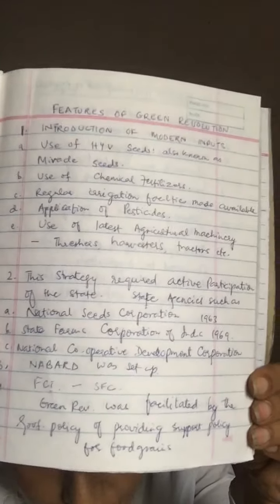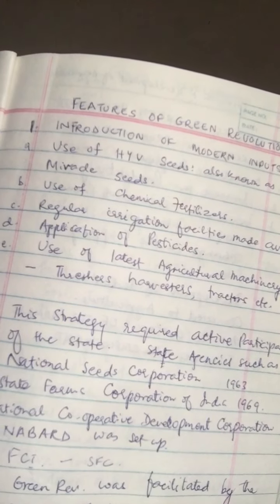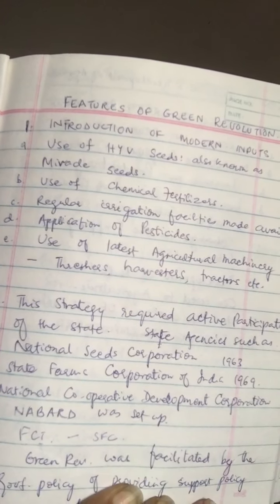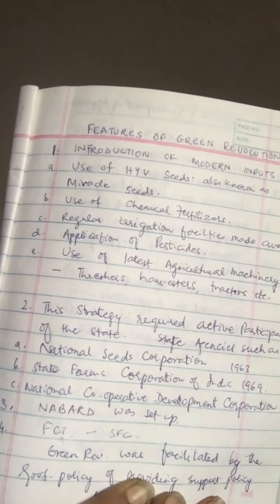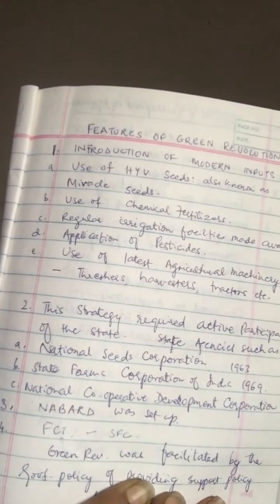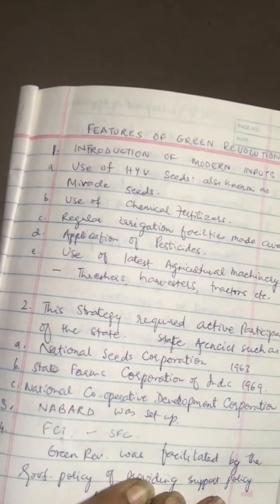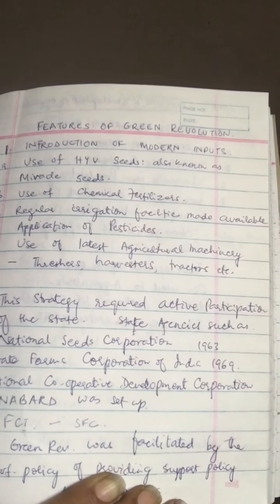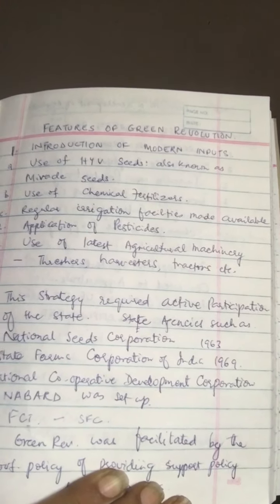Class XII: Features of Green Revolution.